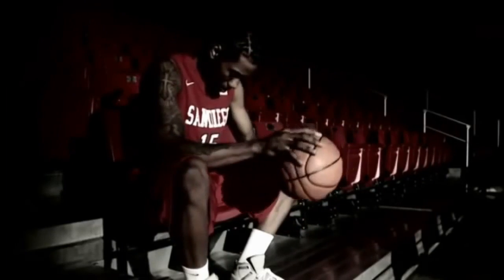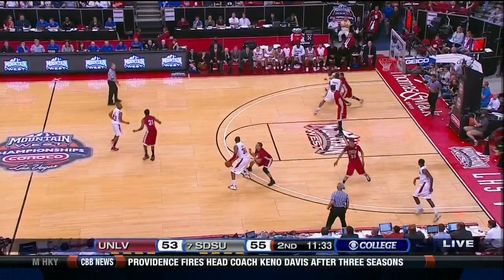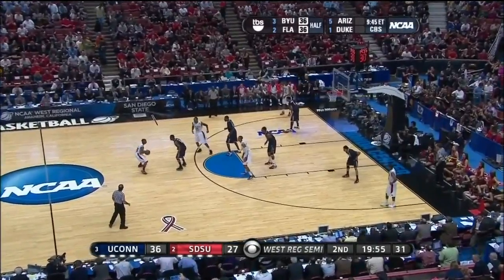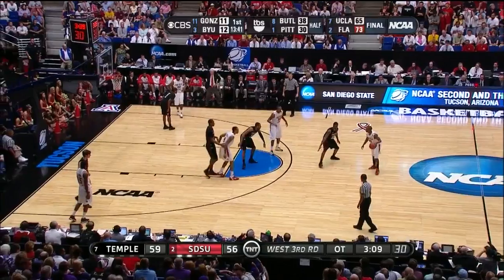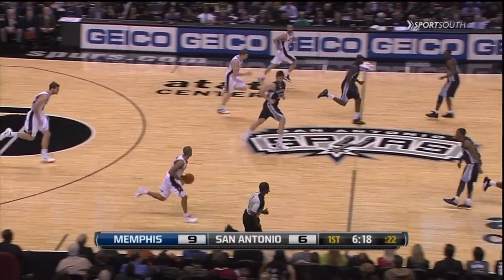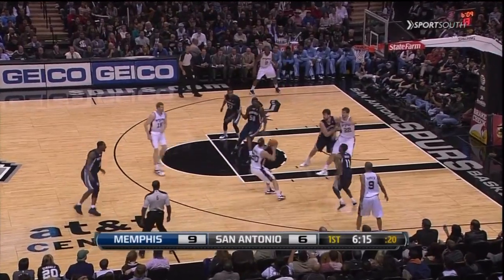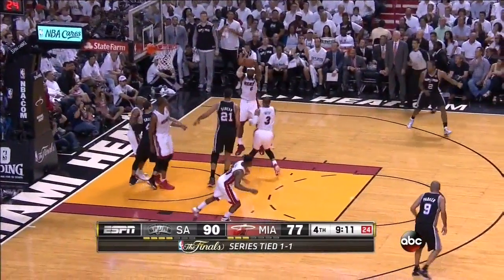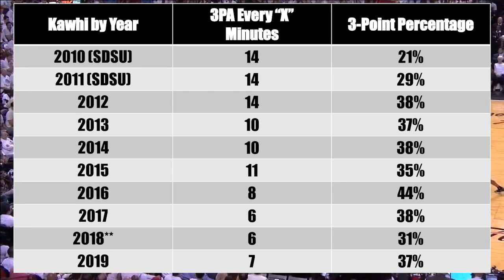How Kawhi Leonard Evolved into an NBA Superstar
The video takes a look at the different stages of Kawhi Leonard's career. Starting with his sophomore All-American season at San Diego State and ending with his Finals MVP performance against the Golden State Warriors.